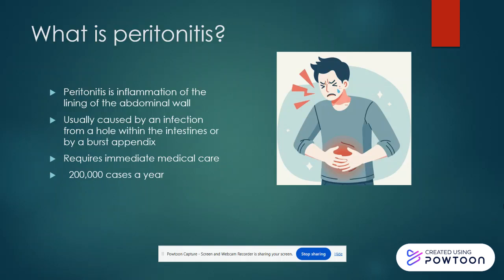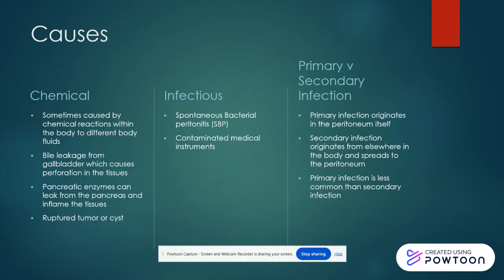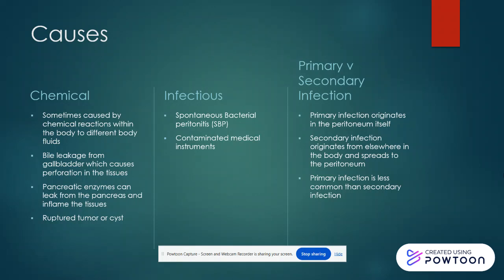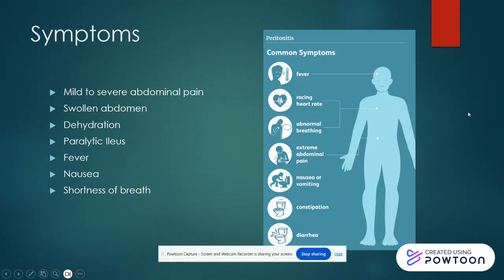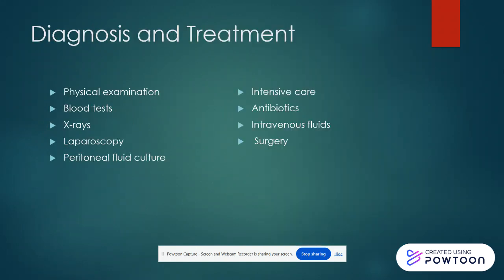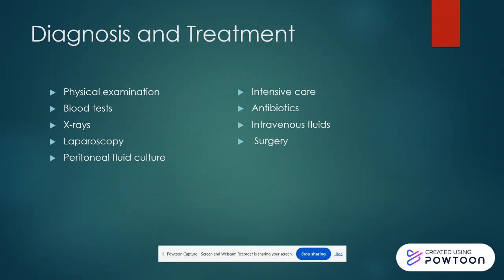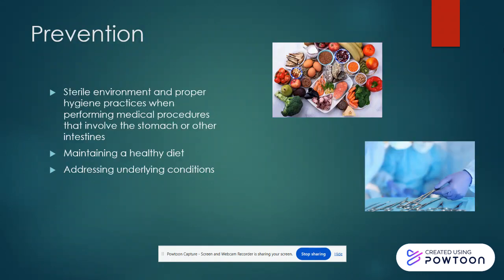Peritonitis A&P II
presentation on peritonitis.-- Created using Powtoon -- Free sign up -- Create animated videos and animated presentations for free.  PowToon is a free tool that allows you to develop cool animated clips and animated presentations for your website, office meeting, sales pitch, nonprofit fundraiser, product launch, video resume, or anything else you could use an animated explainer video. PowToon's animation templates help you create animated presentations and animated explainer videos from scratch.  Anyone can produce awesome animations quickly with PowToon, without the cost or hassle other professional animation services require.